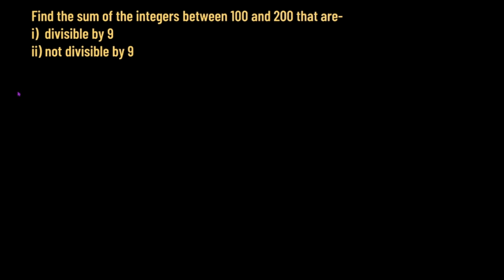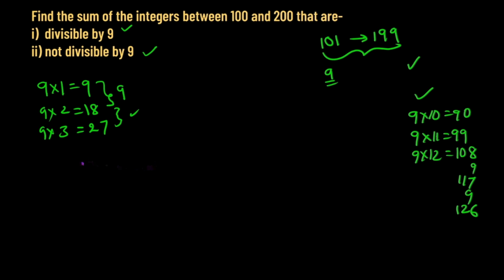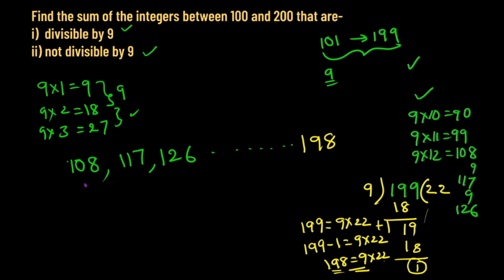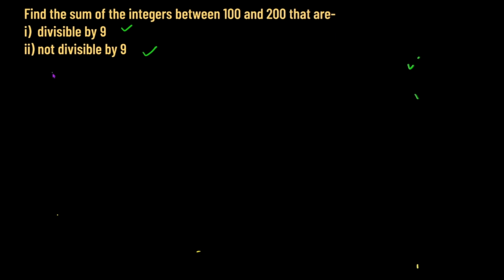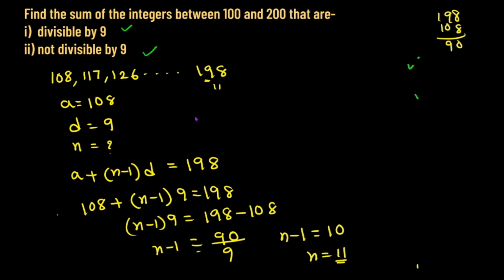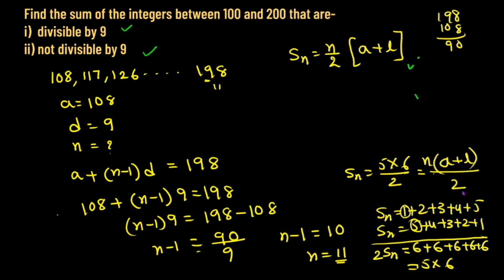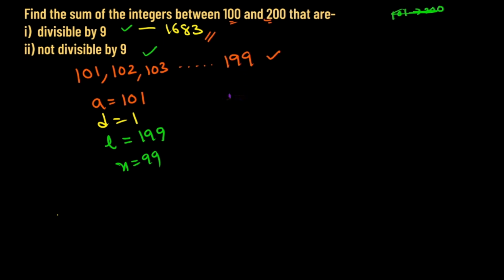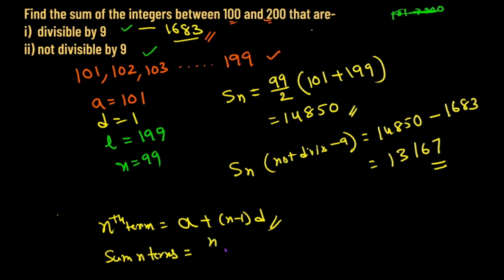Find the sum of the integers between 100 and 200 that are- i) divisible by 9 ii) not divisible by 9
Find the sum of the integers between 100 and 200 that are-
i)  divisible by 9
ii) not divisible by 9
Arithmetic Progressions, Class 10
A.P., nth term and sum of n terms
CBSE
NCERT
Olympiad
SOF
IMO
Class 10